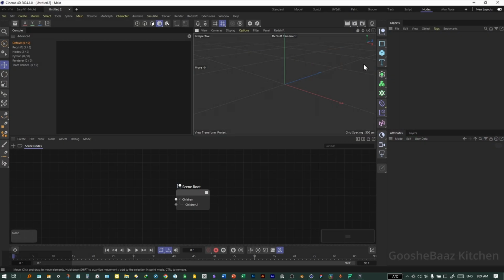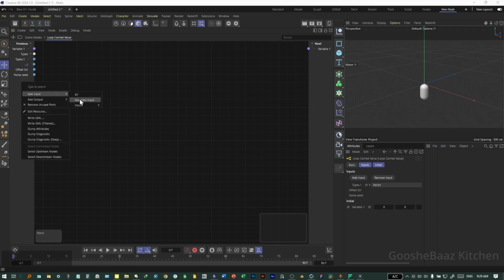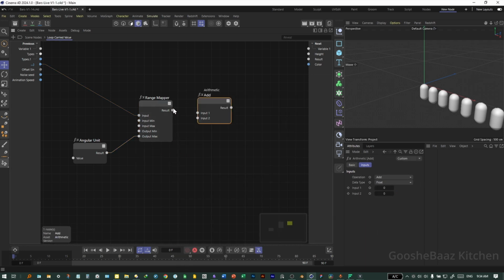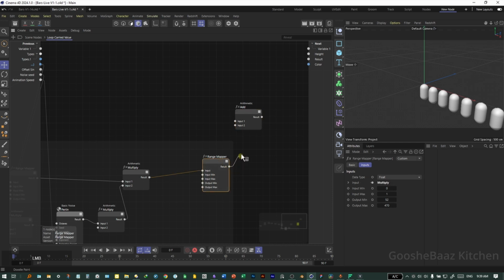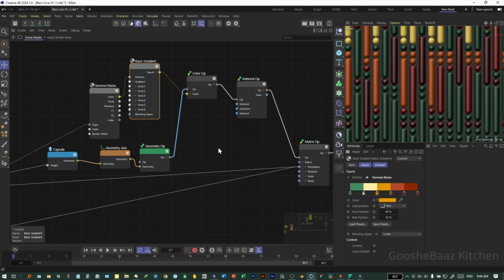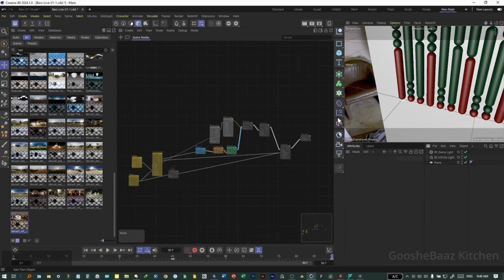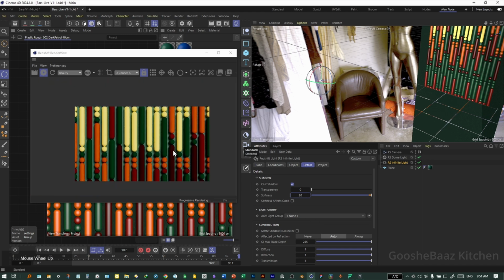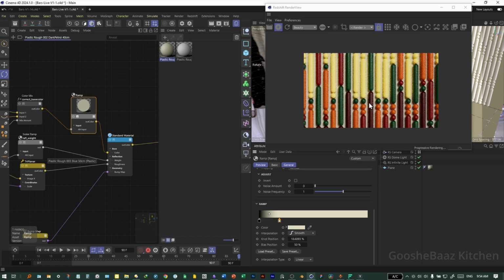TUTORIAL | Cylinder Bars in Cinema 4D ⚡[ Under 15 MIN ]⚡ + 📩[ Free Project ]📩